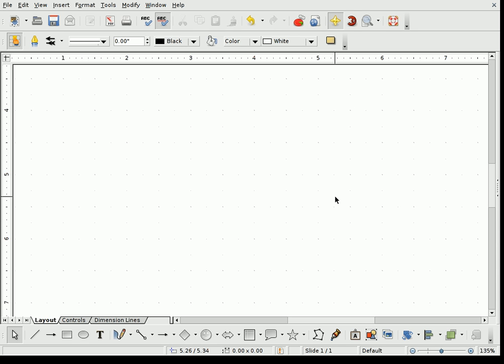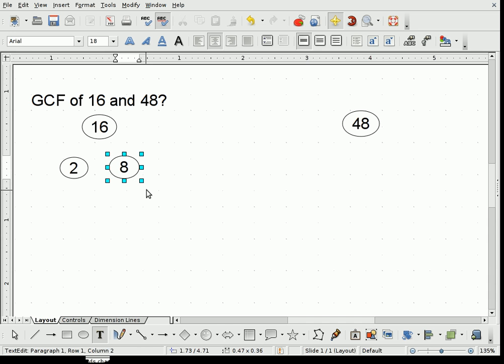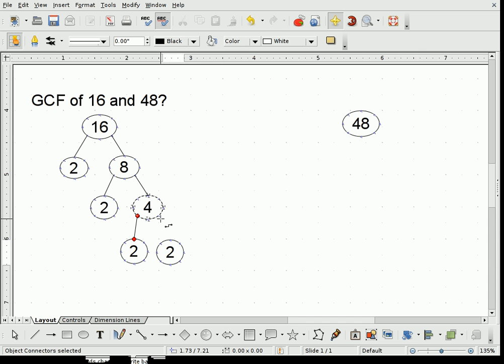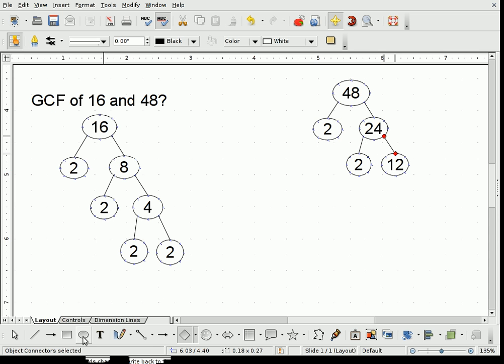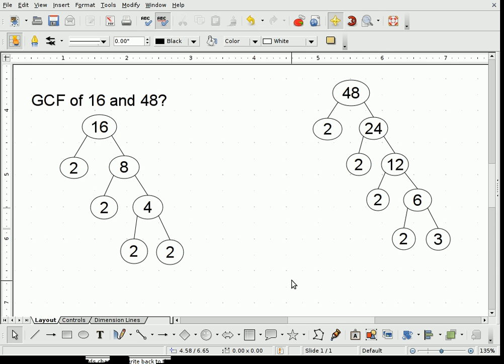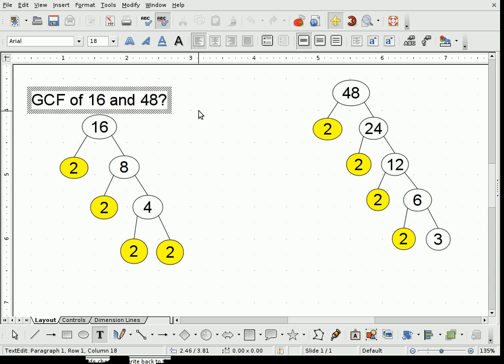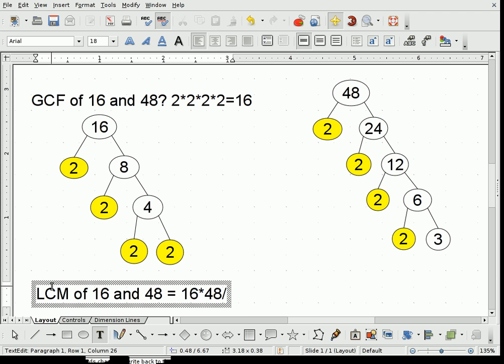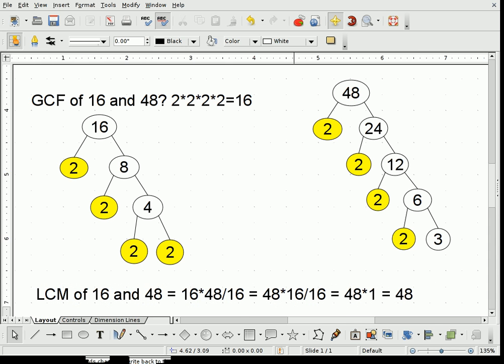GCF and LCM of 16 and 48